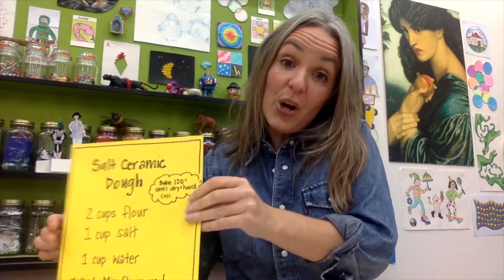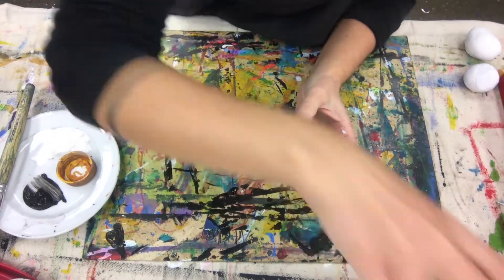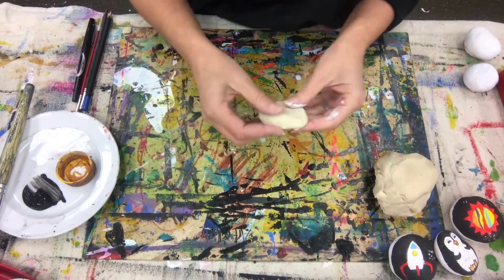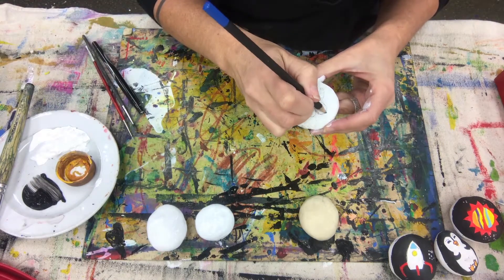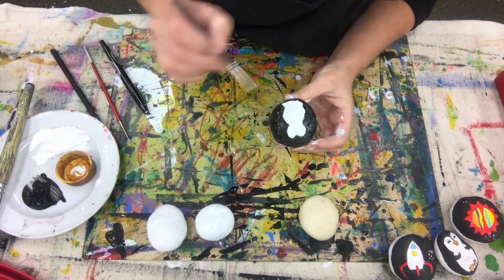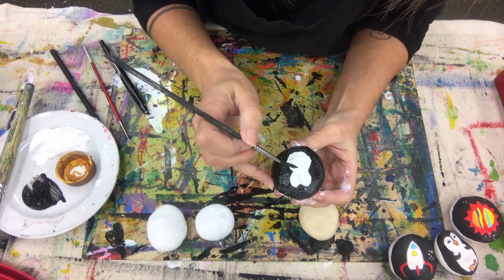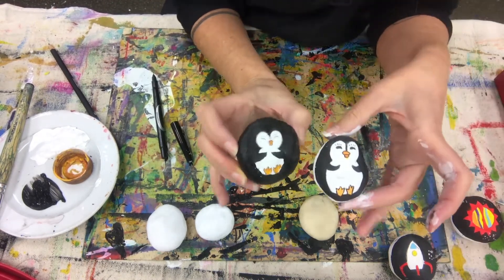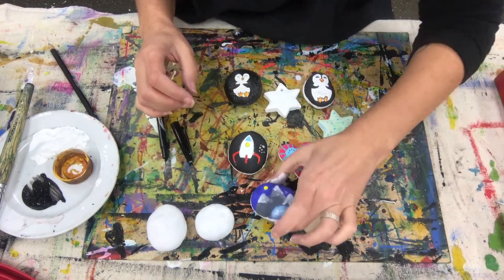DPAGArt@School Story Stones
Gallery Educator, Jen Boland, demonstrates how to make and use story stones.